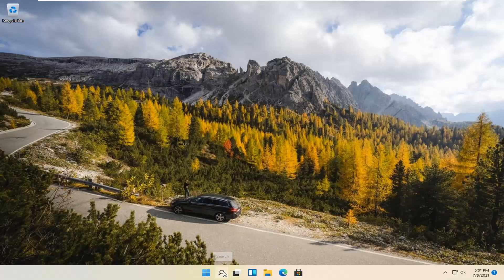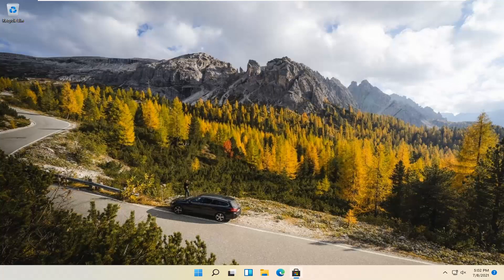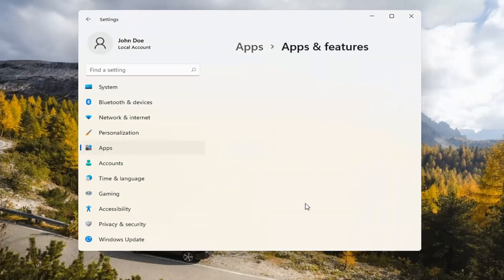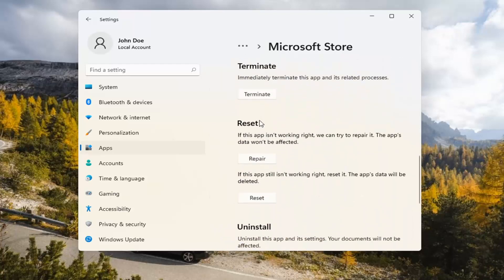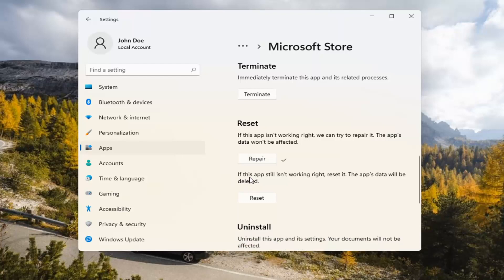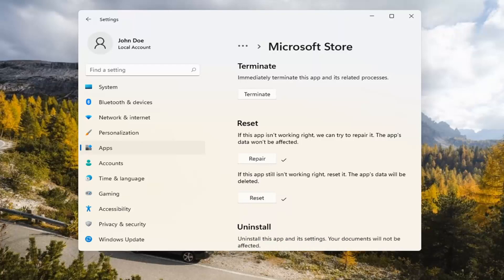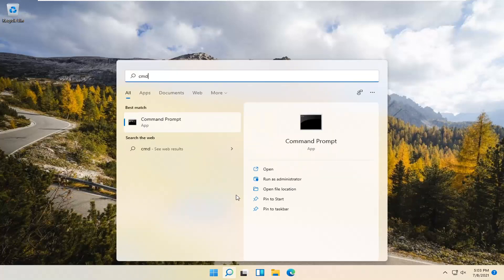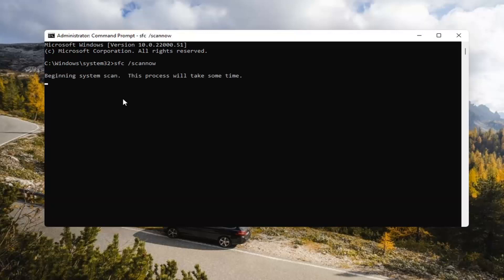Microsoft Store Not Downloading Apps Windows 11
If you're in Windows 11 and you're having problems with an app from Microsoft Store, consider these updates and fixes.

Among other issues, perhaps one of the most popular complaints are apps queuing up waiting to update or stuck in a pending state. If you're experiencing these problems or any other issues (assuming you already restarted the device and you're on the latest release), there are several troubleshooting steps that you can follow to download and install apps on Windows 11.